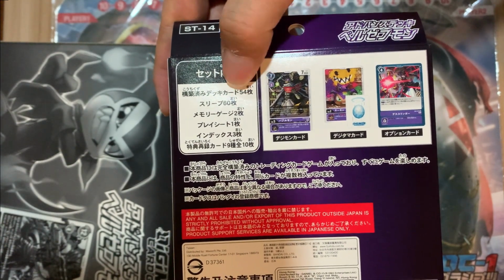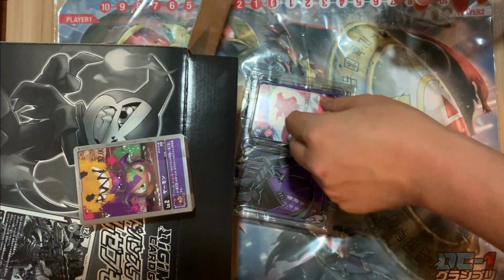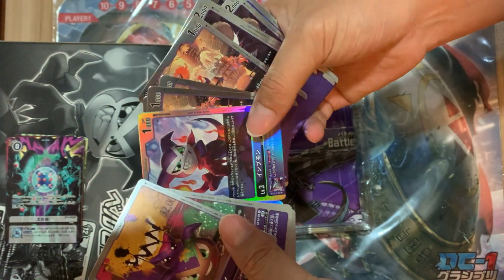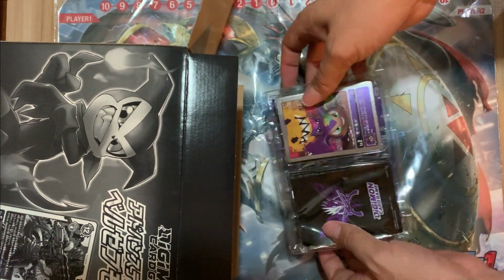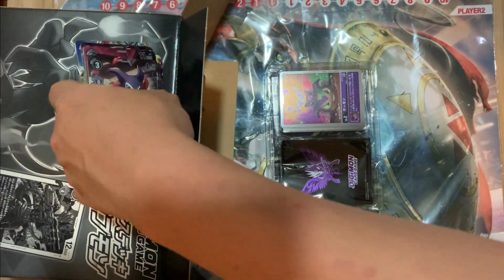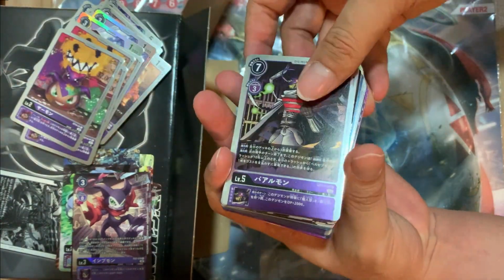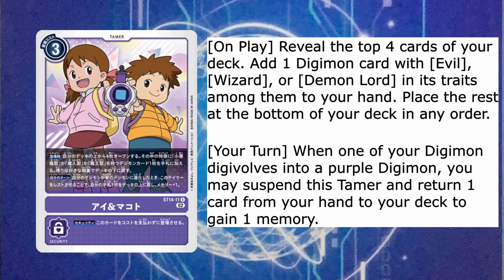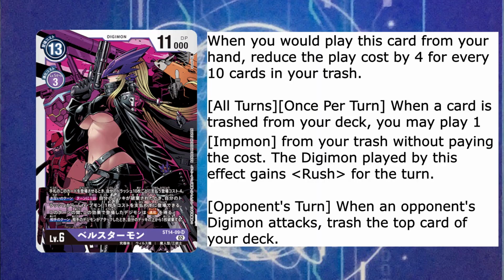DIGIMON CARD GAME (2020) BEELZEBUMON ADVANCED DECK UNBOXING VIDEO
Presenting Digimon Card Game's first Advance Deck! Beelzebumon takes the spotlight in this deck, bringing more support to the popular archtype. This advance deck also features 9 reprint parallel art cards, and you stand a very slim chance to hit the high rarity ST-14 Beelzebumon Parallel Art!

To get your own starter decks, check out the list of official shops in Malaysia